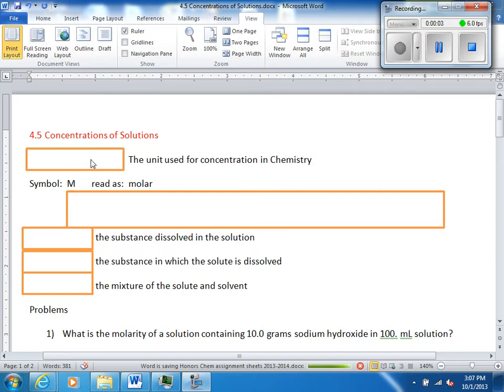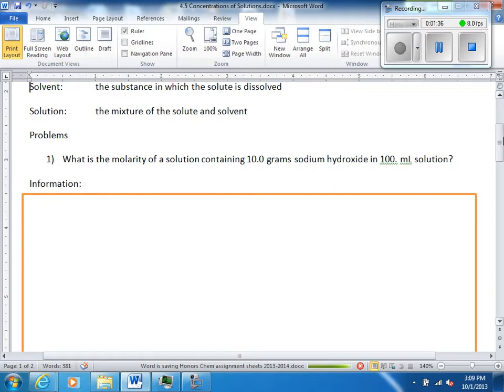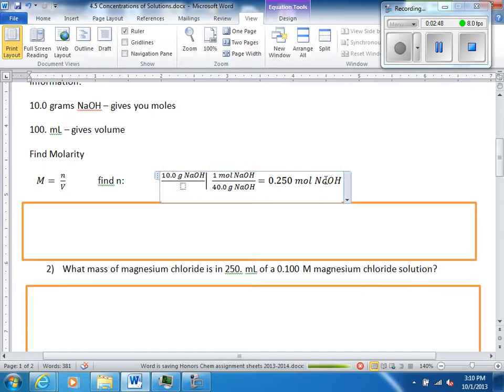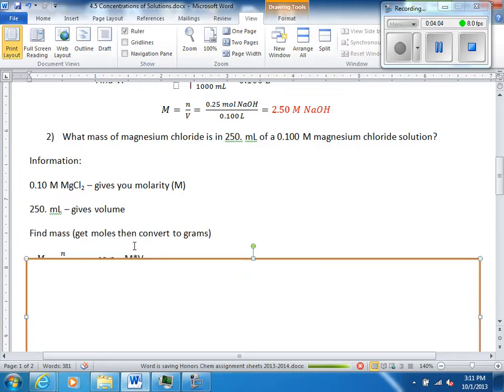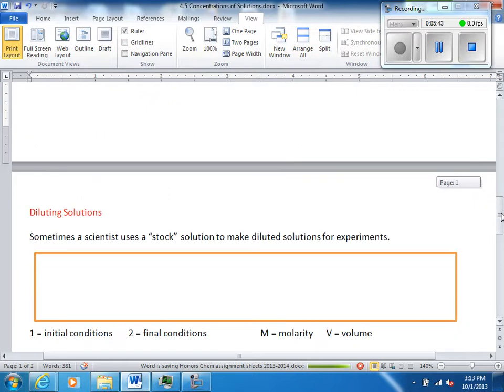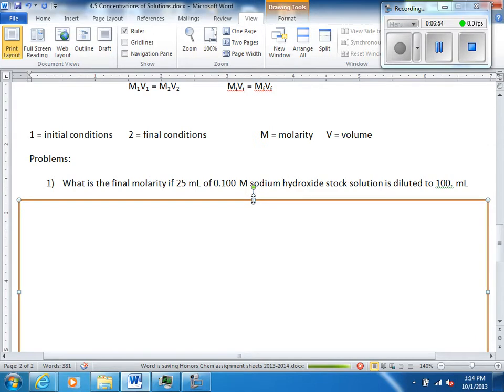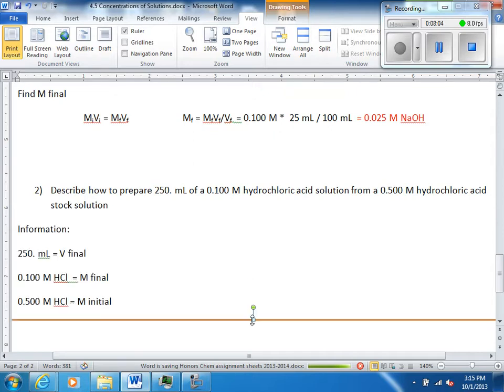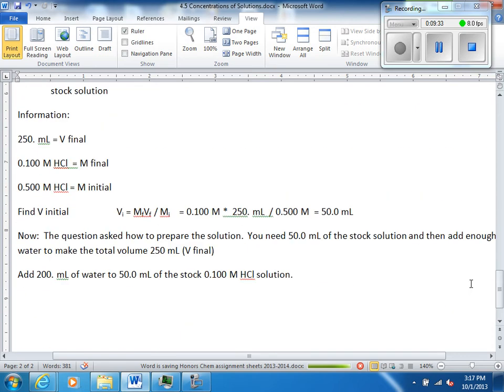Dr. Udell 4.5 Concentrations of Solutions 2013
A printable pdf for this video can be found In the dilution problem number 1, the solution shows MfVf/Vf.  The numerator should be MiVi